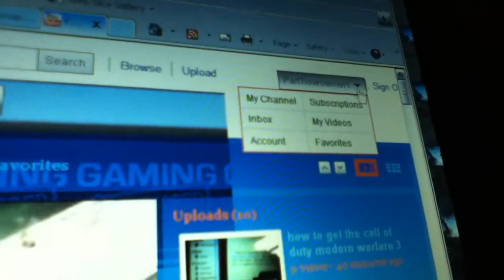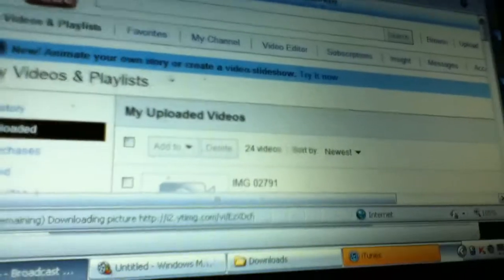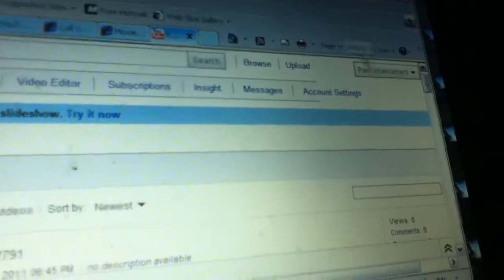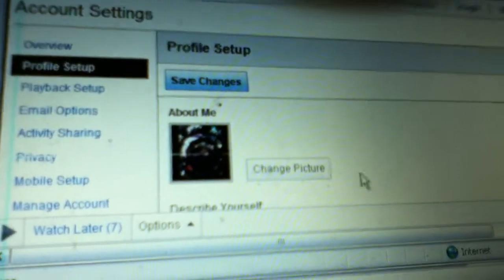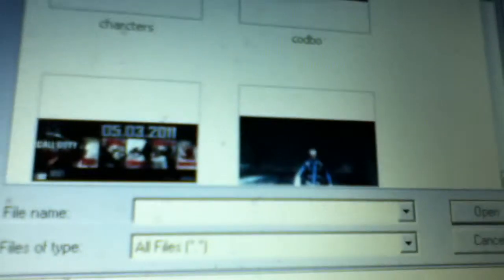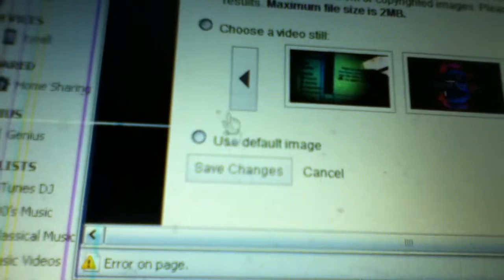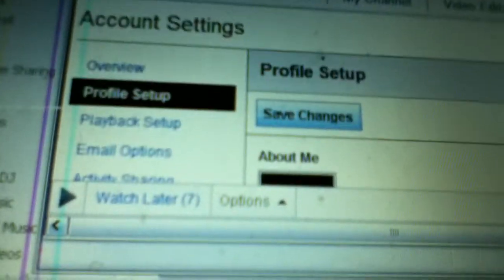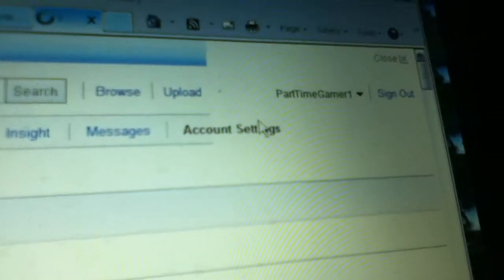how to add or change your profile picture 2011